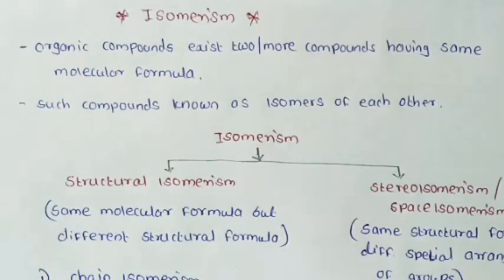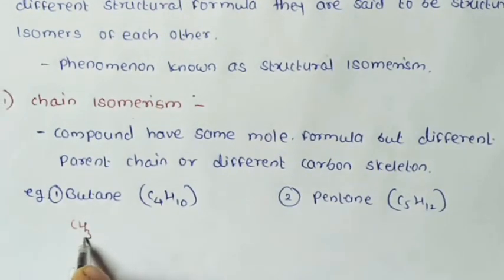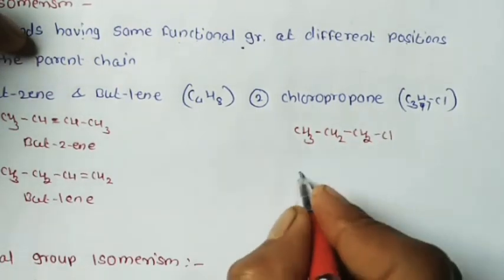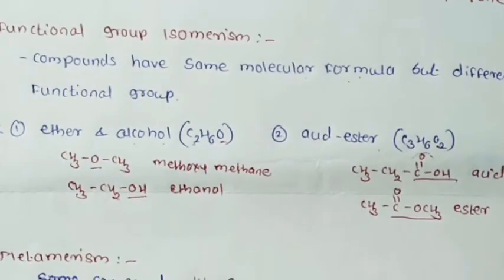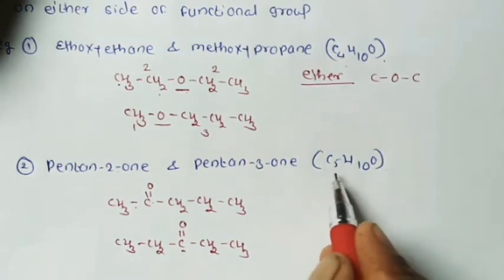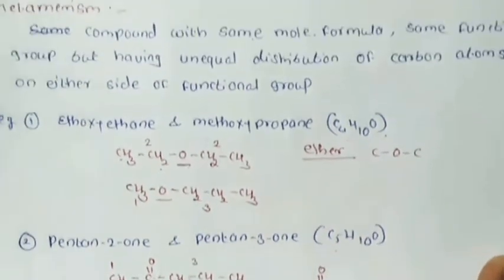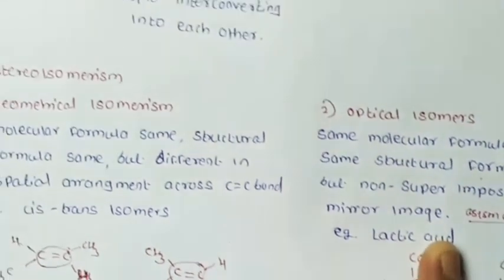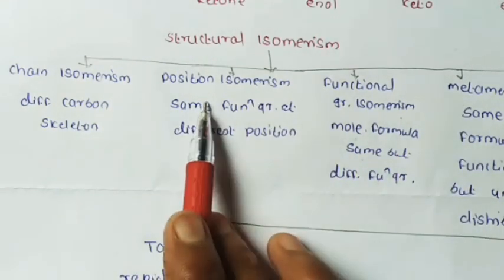Isomerism ll structural isomerism ll stereo isomerism ll types of structural isomerism ll Class-11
basic principles of organic chemistry
Isomerism 1) Structural isomerism
                     2) Stereoisomerism
chain isomerism
position isomerism
functional group isomerism
metamerism
tautomerism
geometrical isomerism
optical isomerism